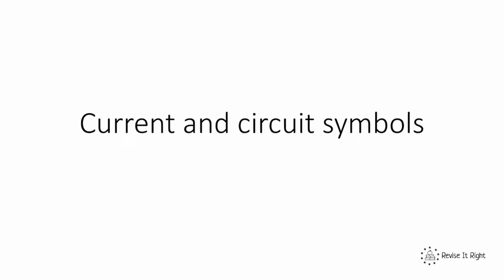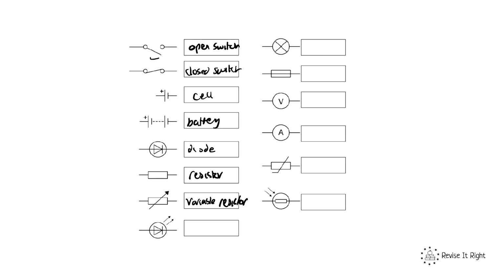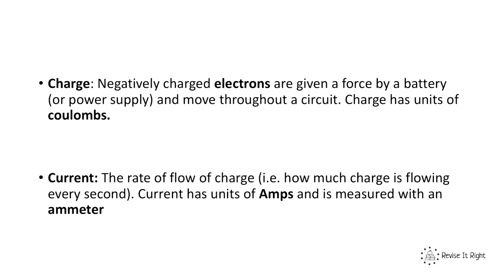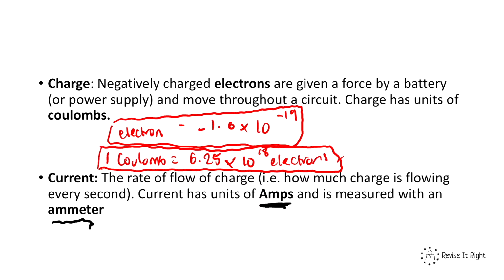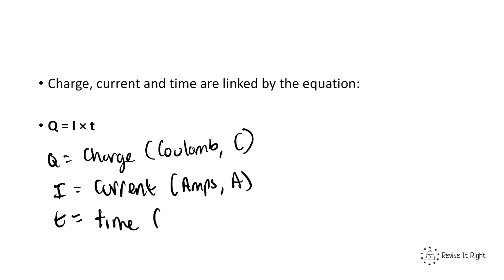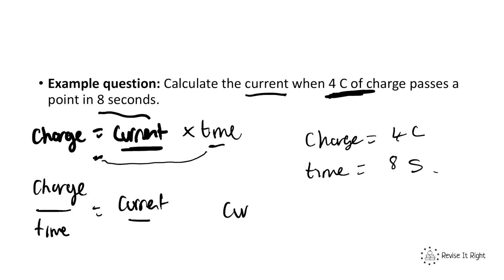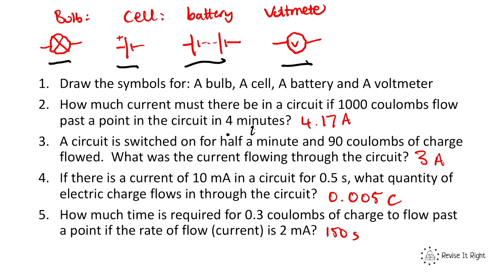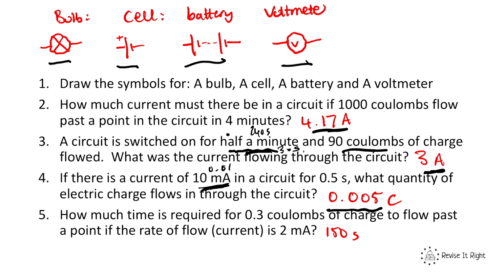GCSE Physics 9 1 Circuit Symbols and Current